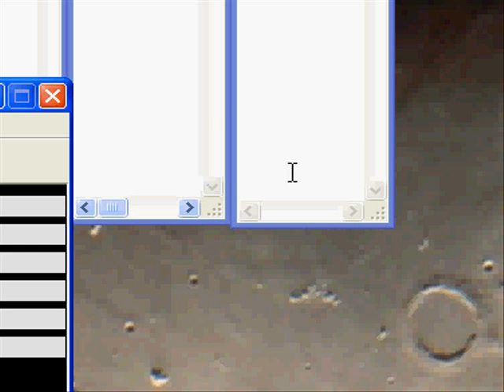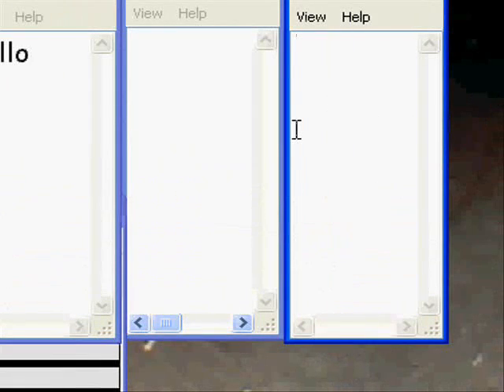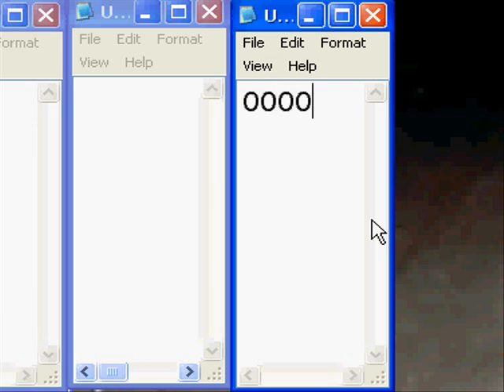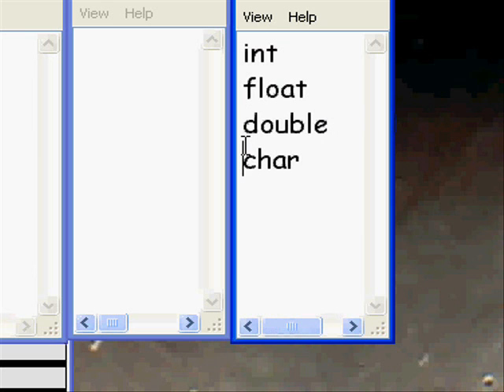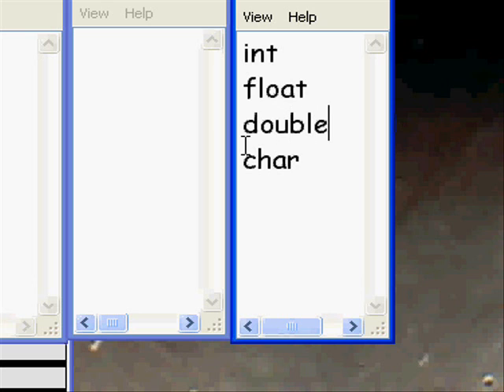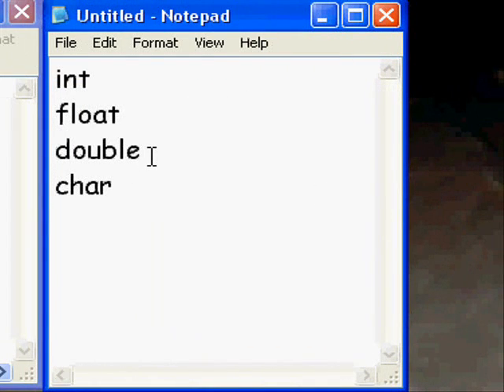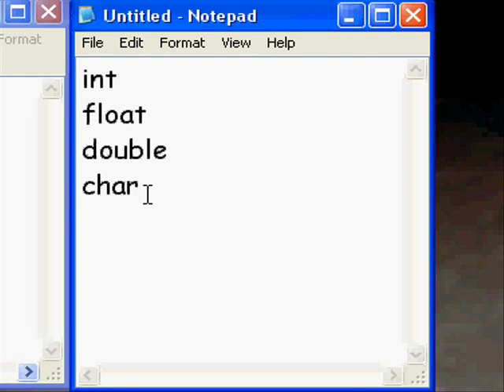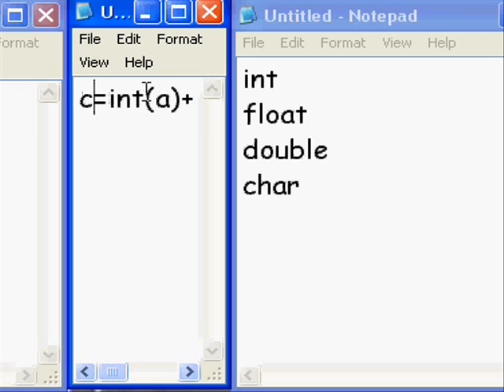c++ tutorial part 3 numbers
in this tutorial I go over one of the most important parts of programming